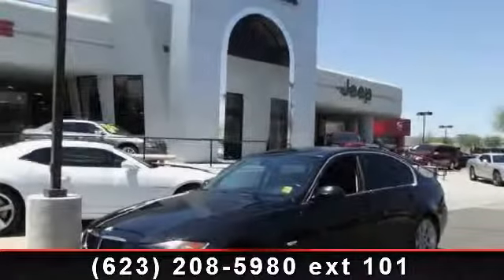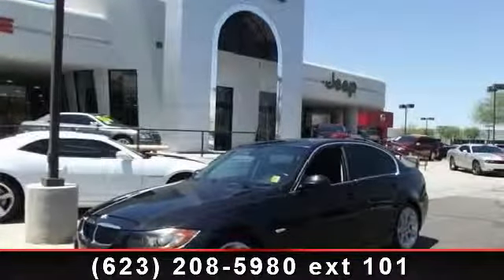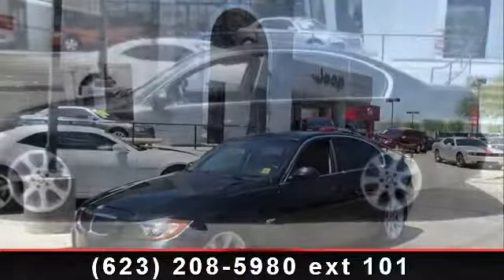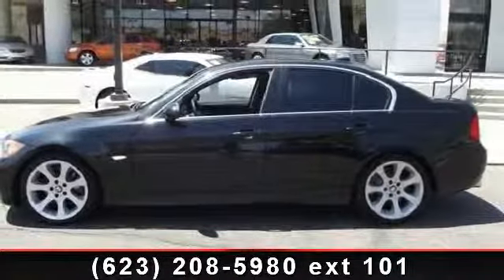2006 BMW 3-Series - Airpark Dodge Chrysler Jeep - Scottsdal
What a looker! This car sparkles! Are you interested in a simply outstanding car? Then take a look at this wonderful 2006 BMW 3 Series. You just simply can't beat a BMW product. New Car Test Drive said, "...bottom line, the new 3 Series are great performers, impressive cars and techno tours de force..." J.D. Power and Associates gave the 2006 3 Series 5 out of 5 Power Circles for Overall Performance and Design.